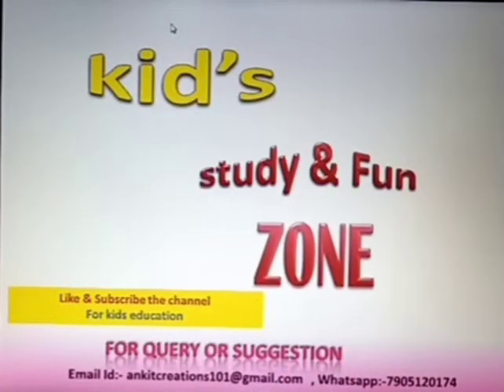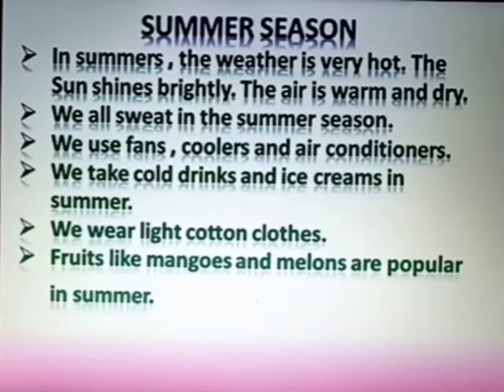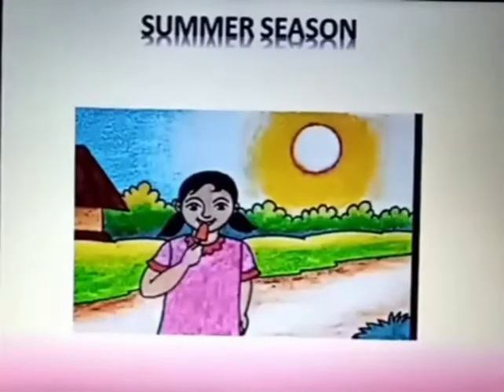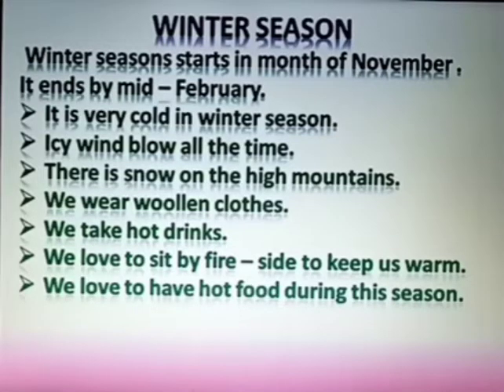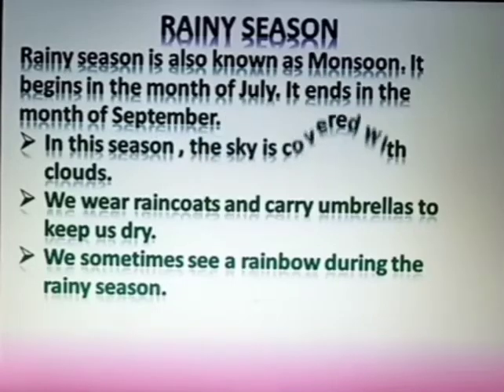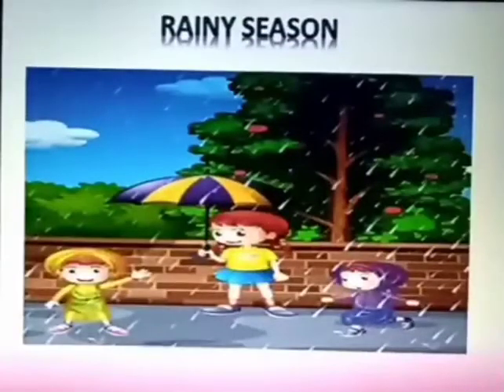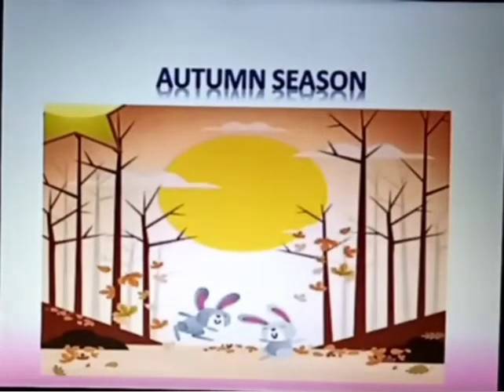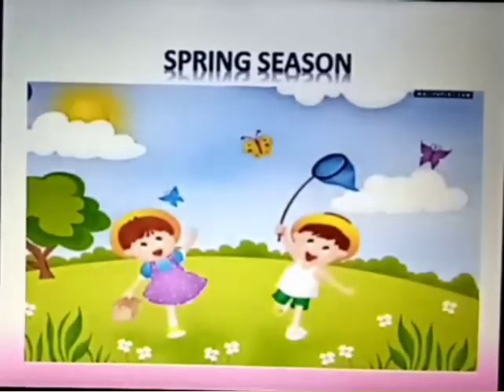Weathers and season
Kid's study and fun zone